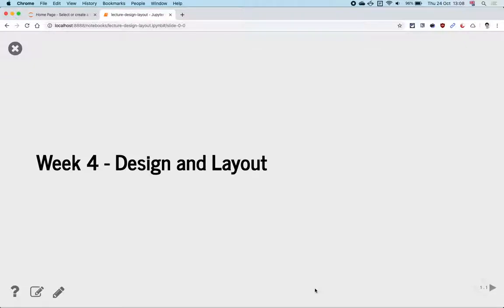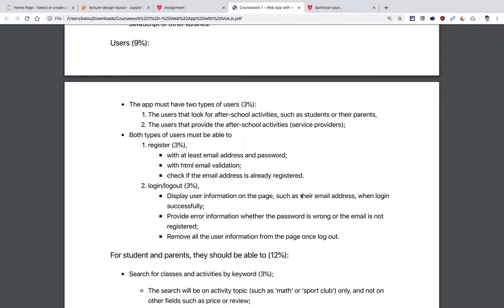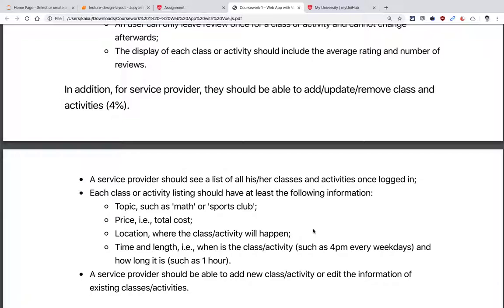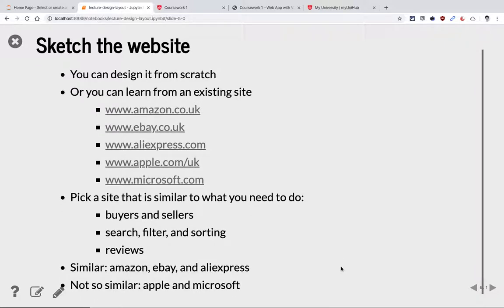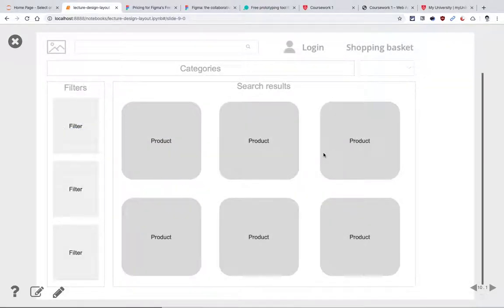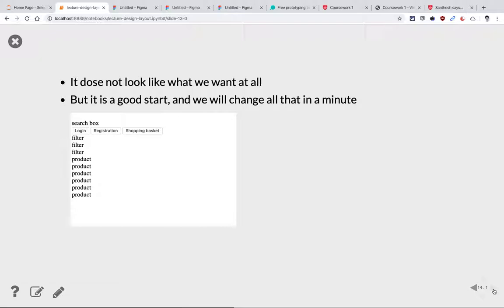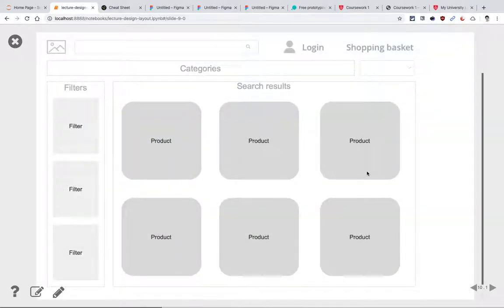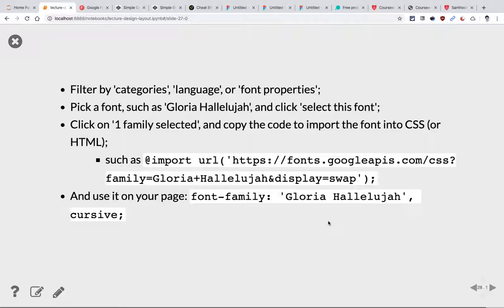CST3145 week4 design and layout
The lecture of the 4th week lecture for CST3145 web-based mobile app development.